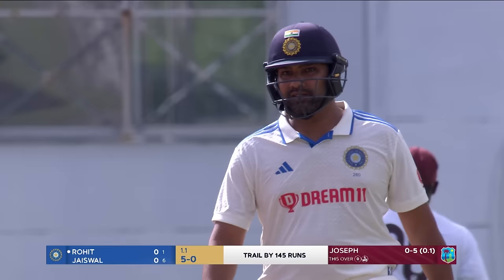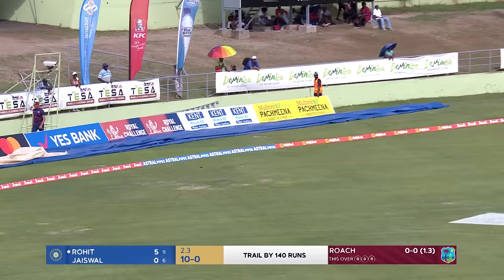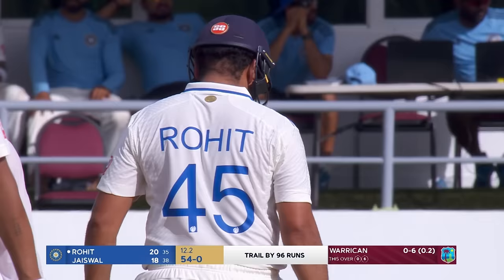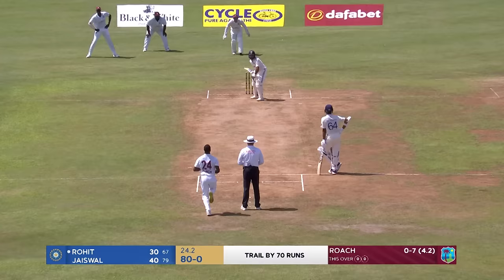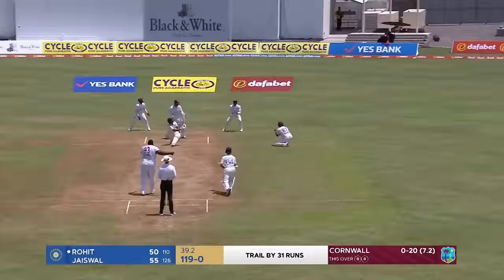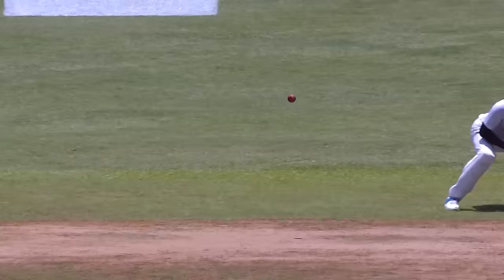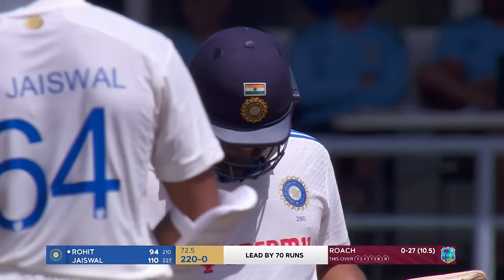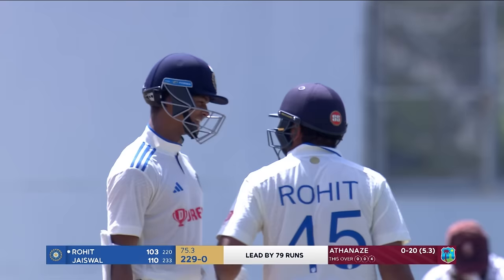💯 Century For The Hitman | 🇮🇳 Rohit Sharma Scores 103 In First Test | West Indies v India 2023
Indian captain Rohit Sharma scored a century in the first Test at Windsor Park. Watch the best of his innings here.